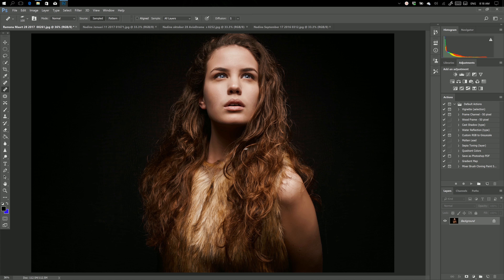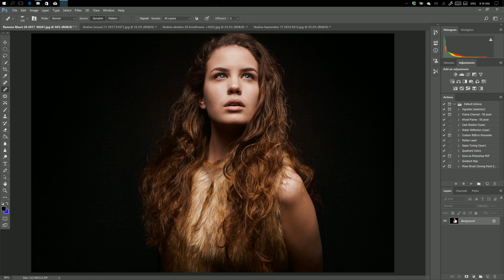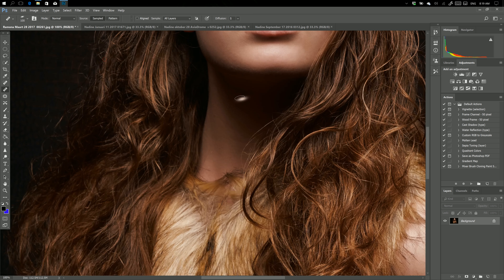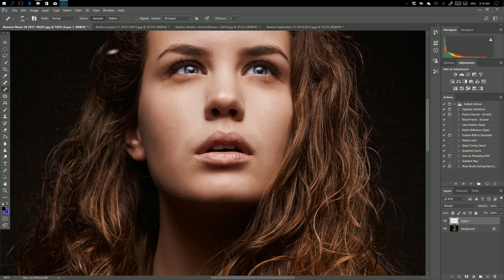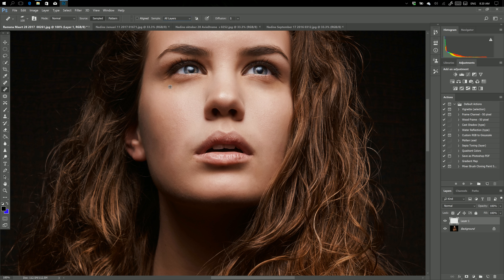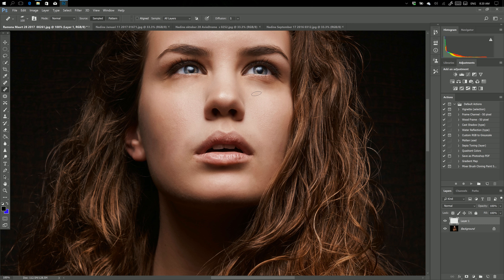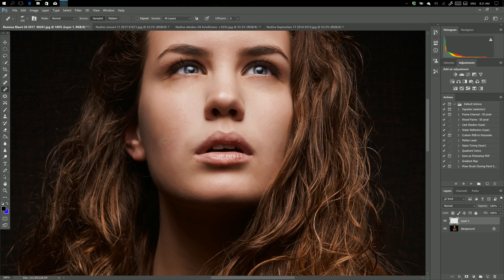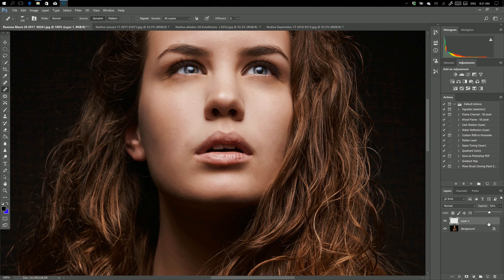Photoshop tip : The space saving layer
Running out of harddrive space?
Photoshop running way too slow?
Try this very easy trick with empty layers and speed up your workflow tremendous on older machines, but also on newer ones.

This was still recorded with our old software, we recently switched to Camtasia, so new recordings will be much better :D